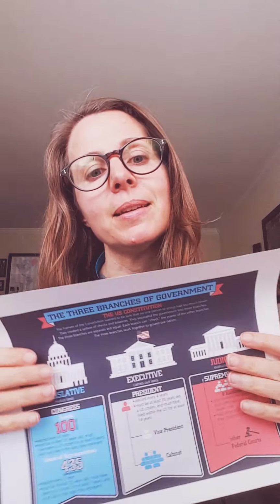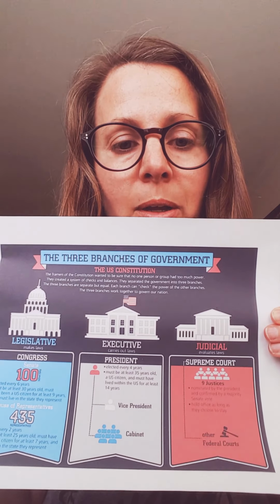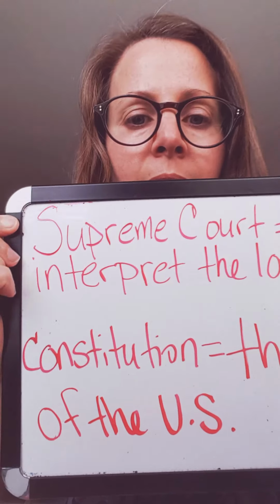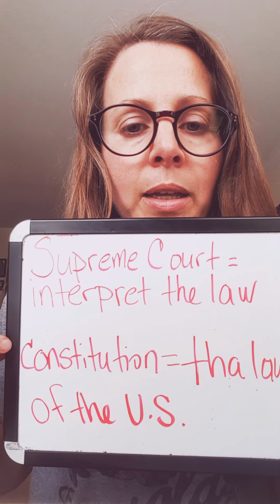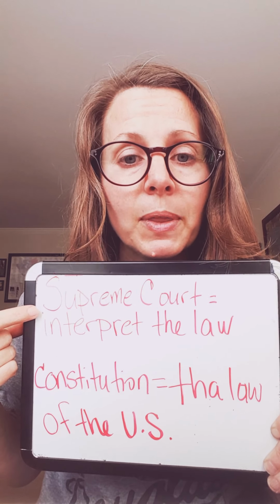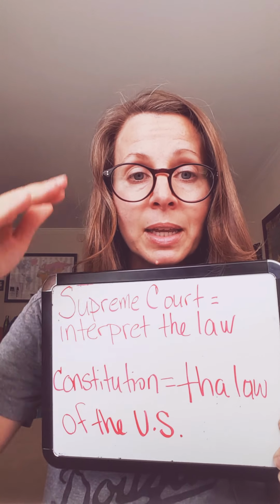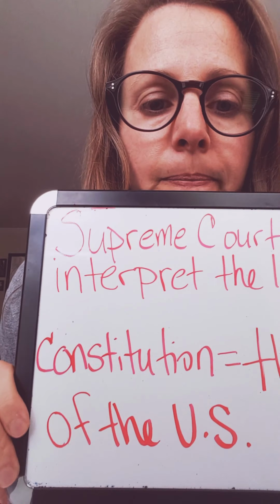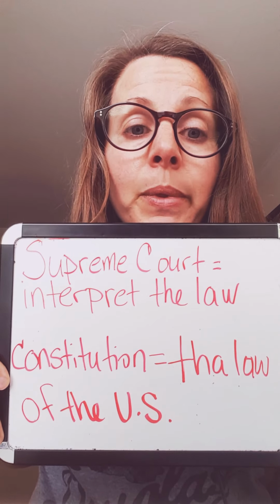5/19 Judicial Branch Terms